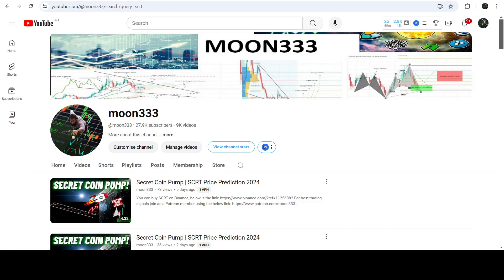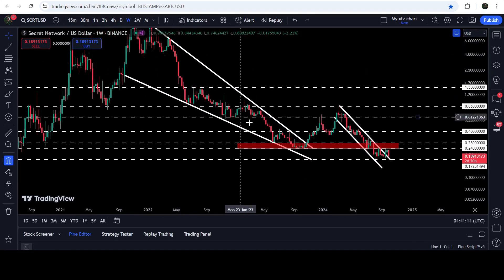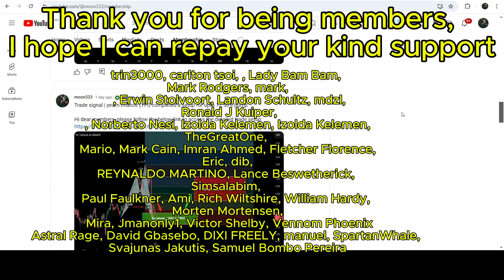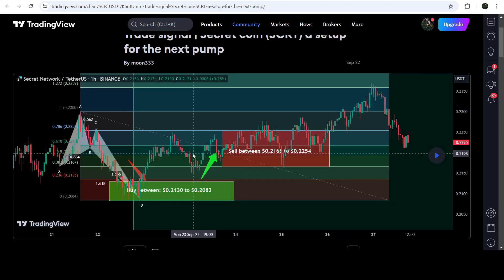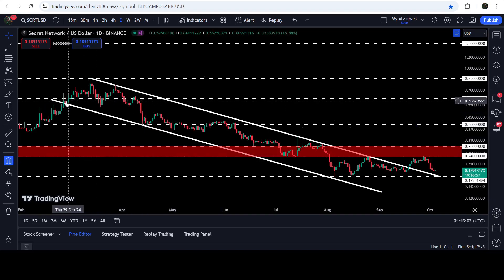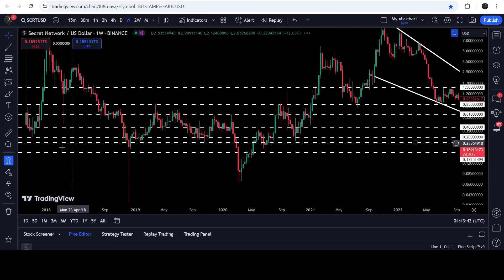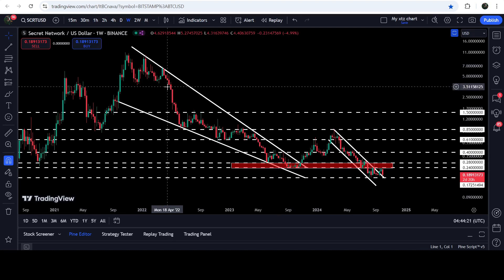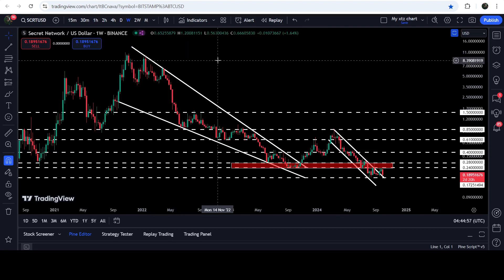Secret Coin Pump | SCRT Price Prediction 2024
Or